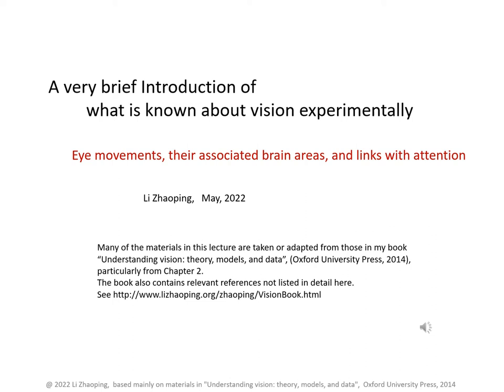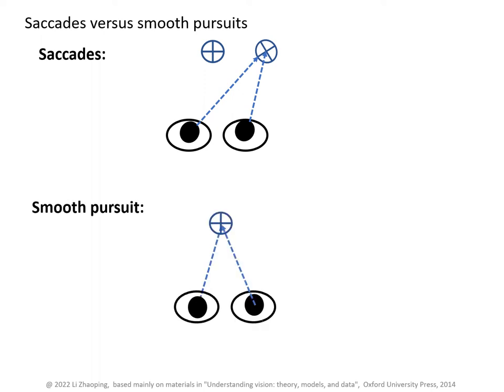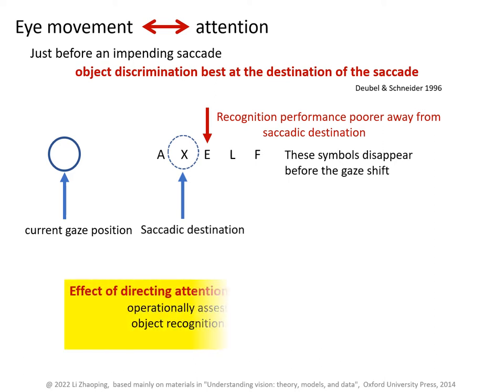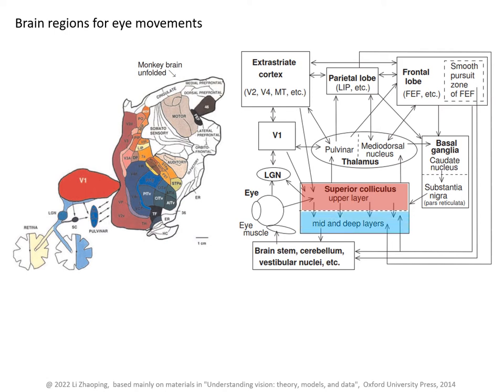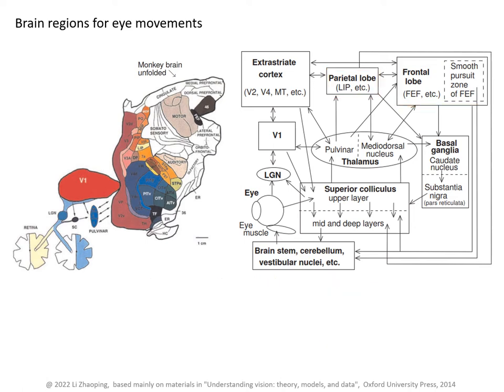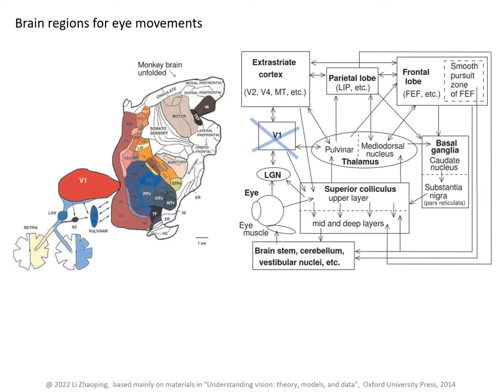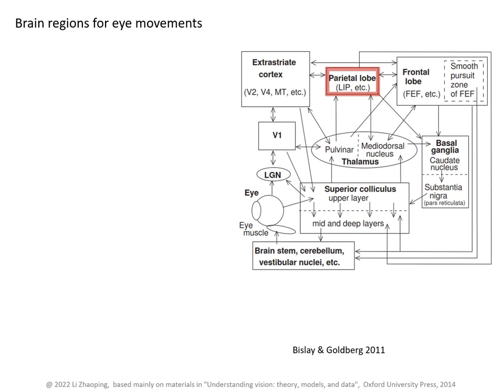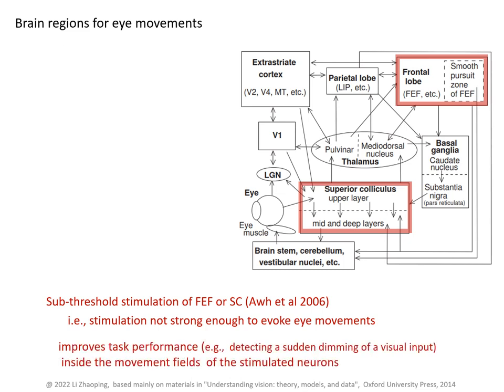Chapter2 QuickIntro ExperimentalFacts Lecture 13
Understanding vision book:  Chap 2, Quick intro to experimental facts about biological vision,
        13: Eye movements, their associated brain areas, and links with
                attention.